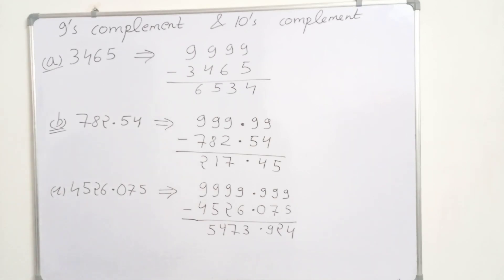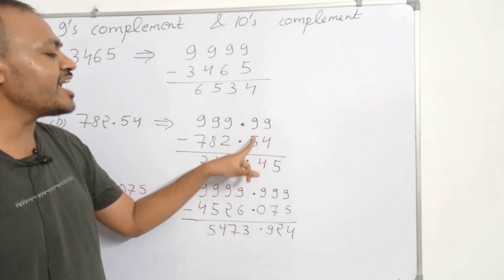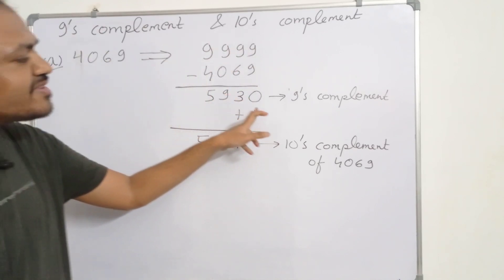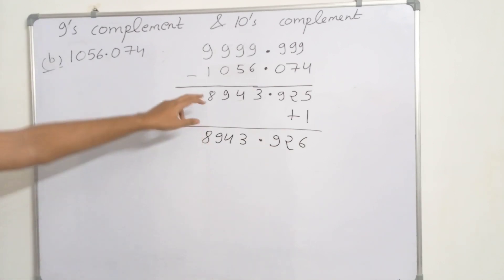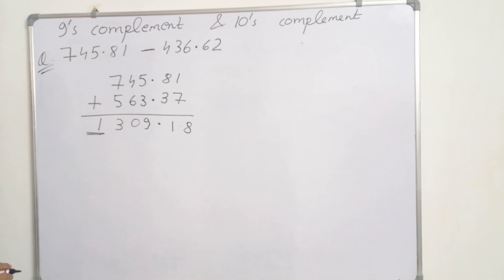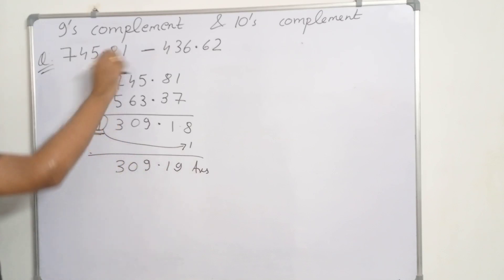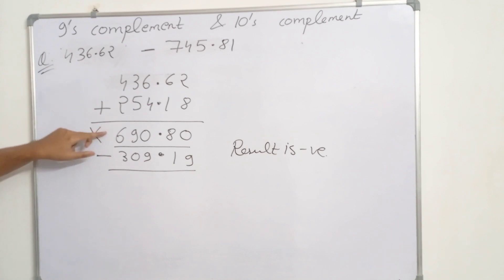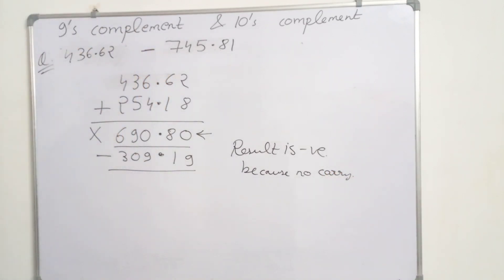9's complement | 10's complement | Digital Logic Design